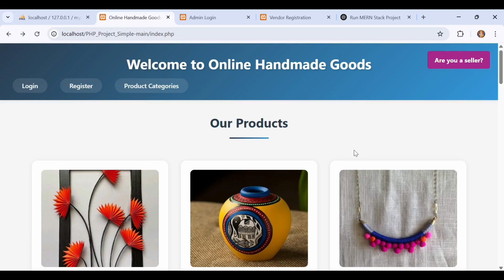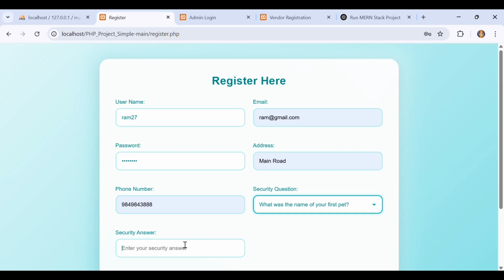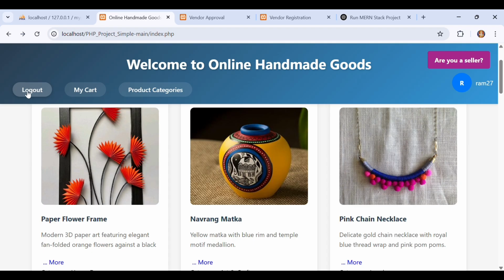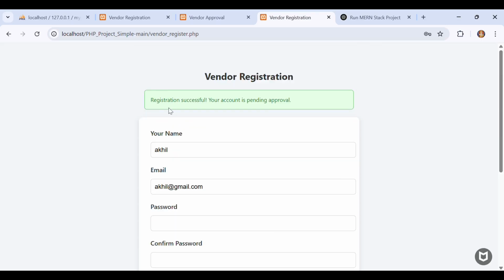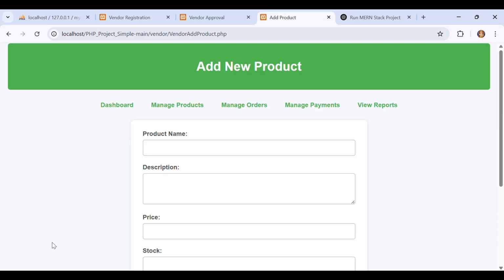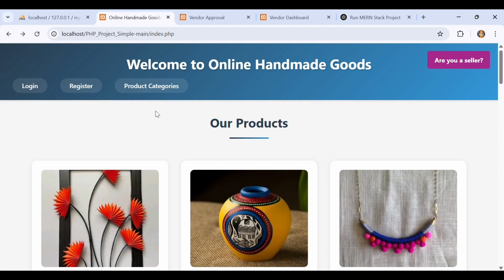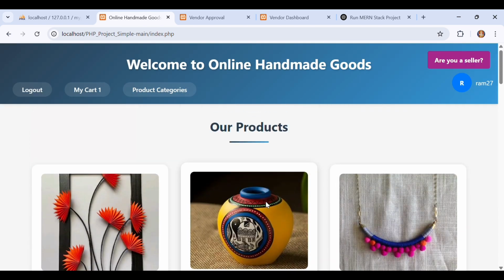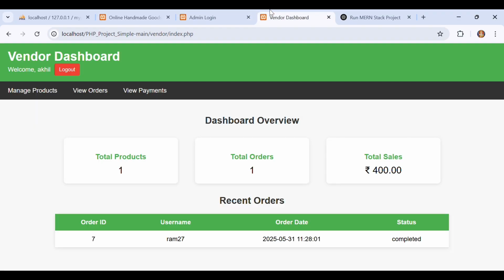Multi vendor ecommerce website using php and MySQL | Miniproject idea | full stack